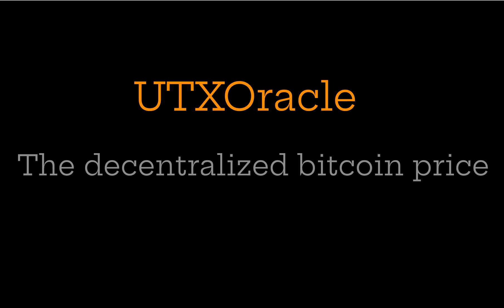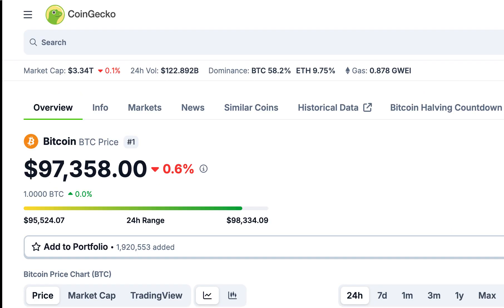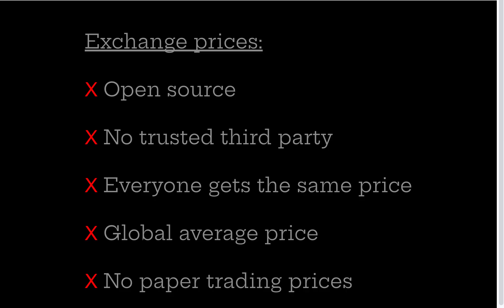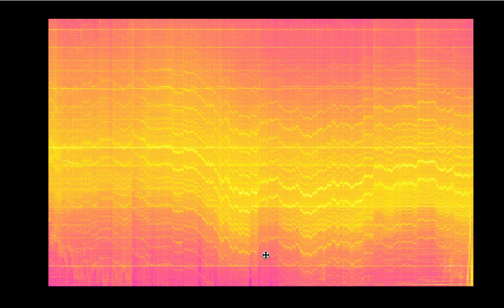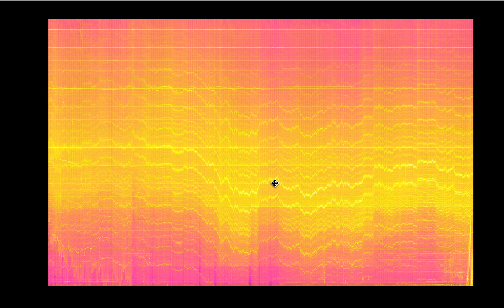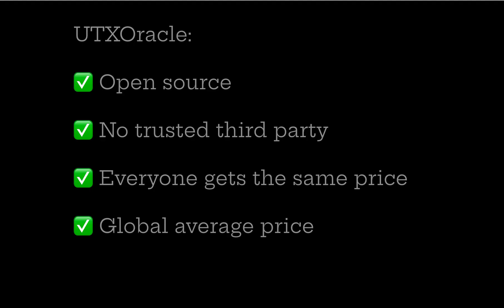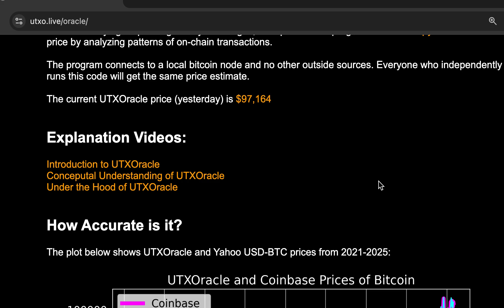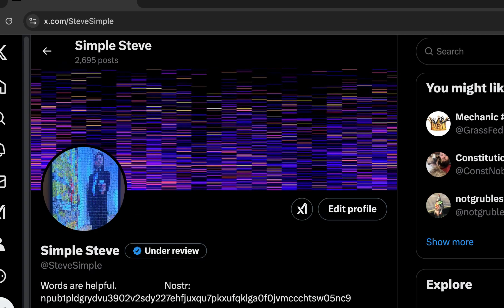Introducing UTXOracle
UTXOracle is a radically different approach to checking the bitcoin price. It's completely open source, decentralized, and only uses information from your node to find the price.